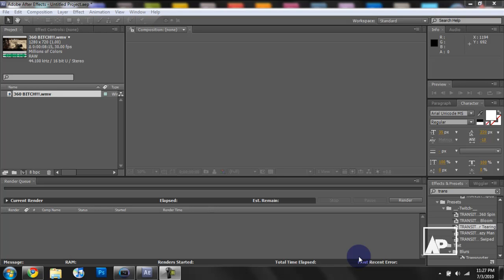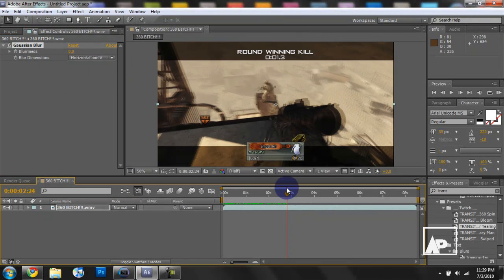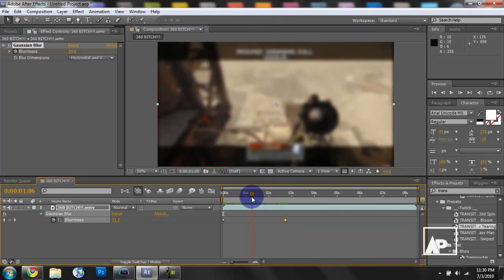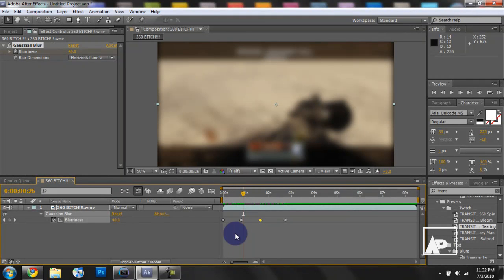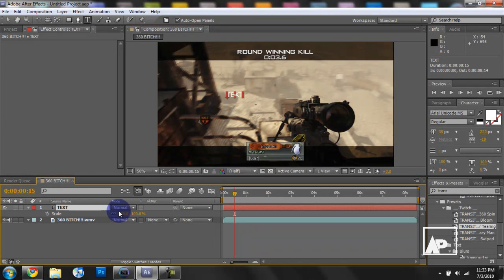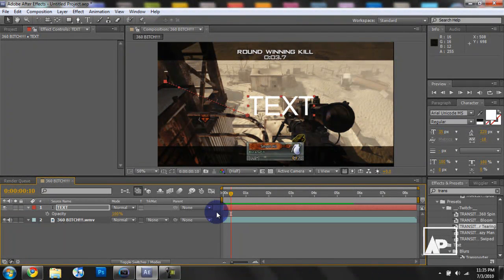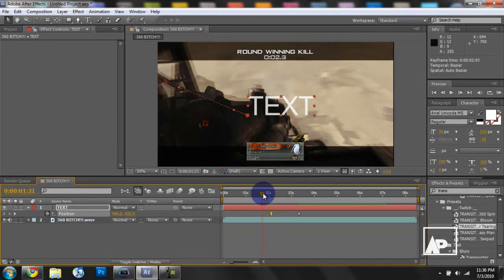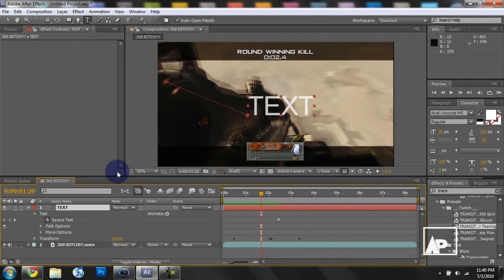The Main Concept of Keyframes | After Effects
Keyframes are one of the main key elements in video editing, and if you can't fully understand them, then you might want to watch this video. (This example is in after effects but applies to all other programs)